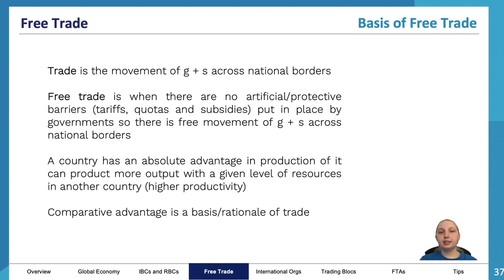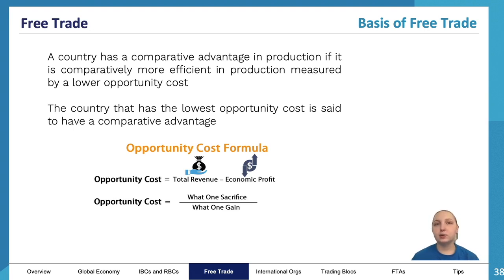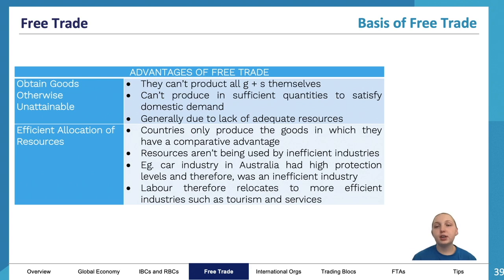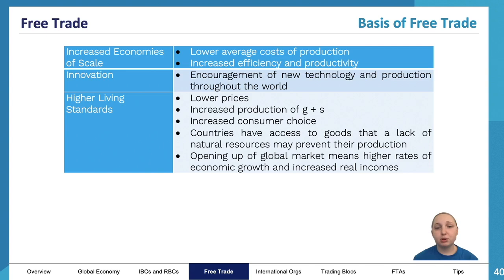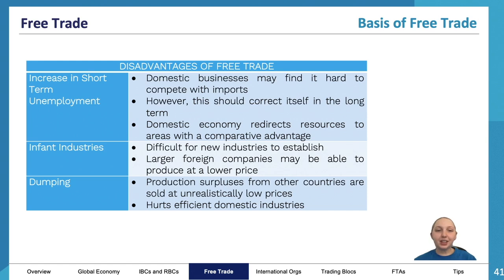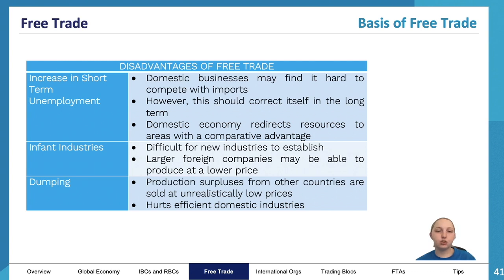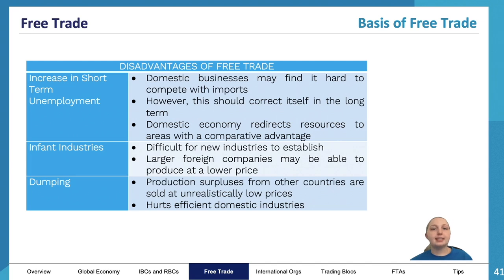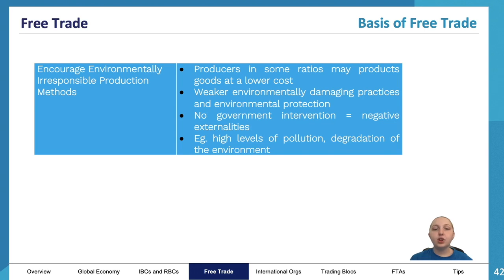HSC Economics Y12 - Free Trade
An expert summary on Free Trade! Covers everything you need to know to answer simple and complex questions on the topic.